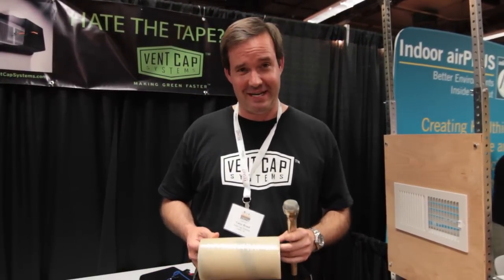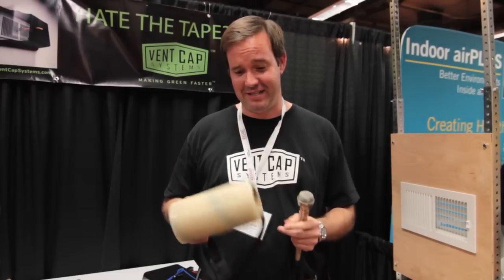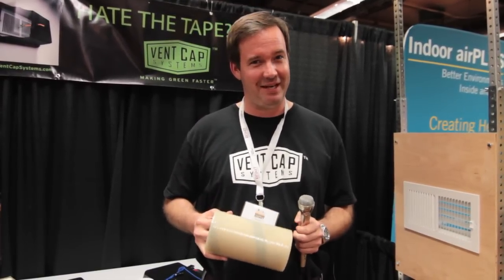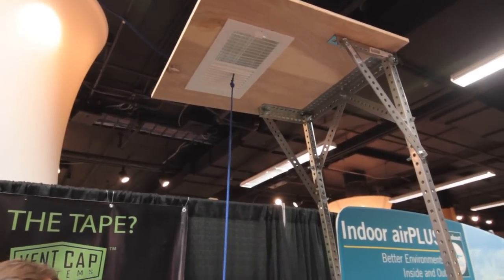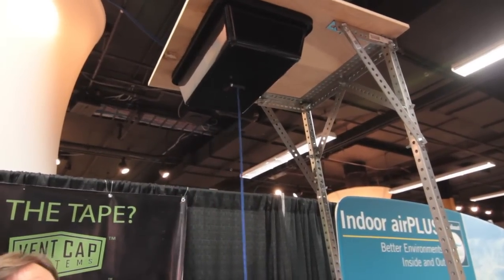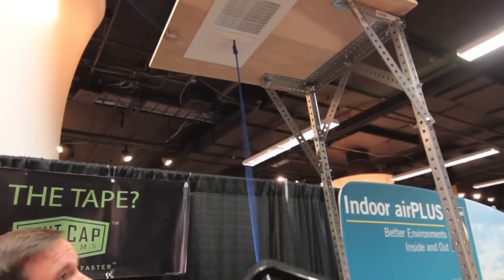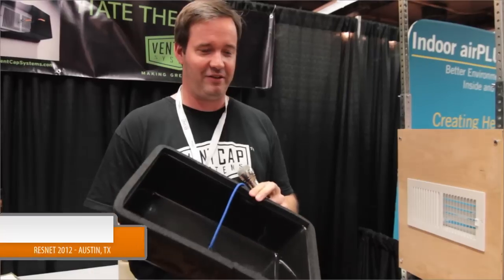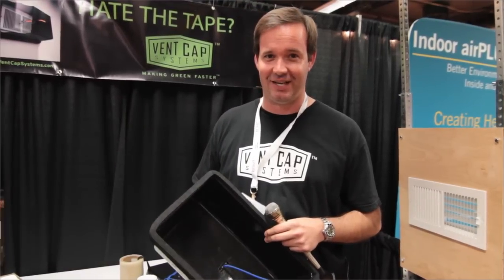Vent Cap Systems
VentCapSystems.com

The RESNET Building Performance Conference is the premier national forum on home energy ratings, commercial building energy modeling, and improving the energy efficiency of existing homes.